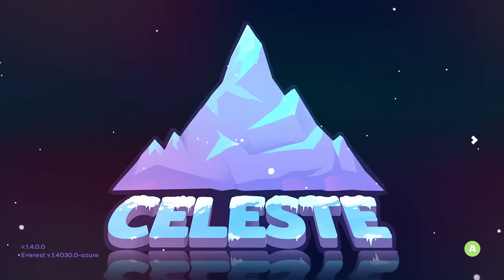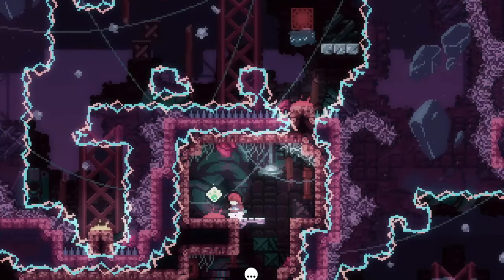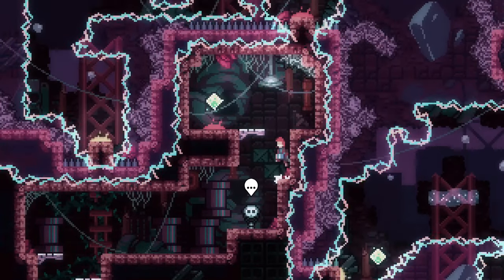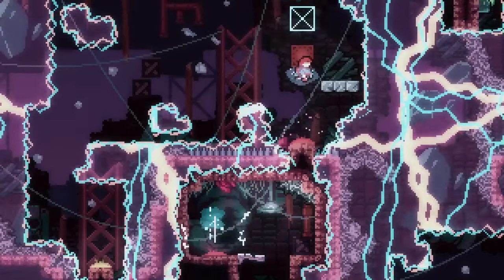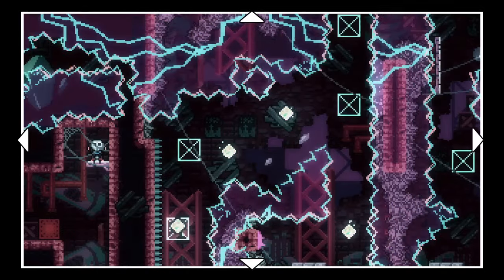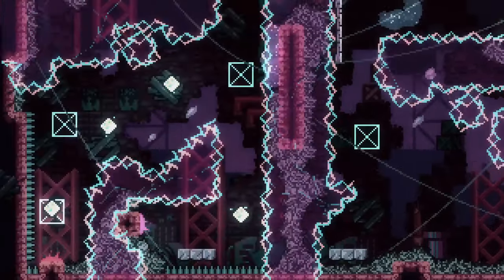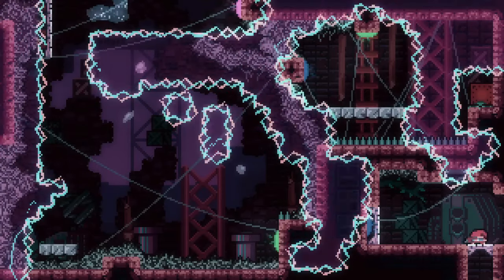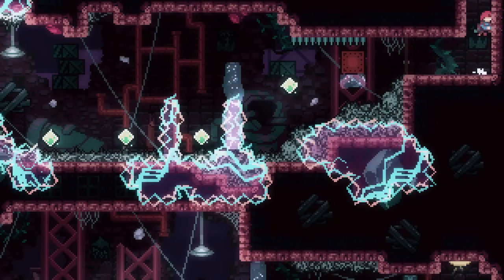Celeste: Strawberry Jam - E111: The script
I don't think anyone, including me, could have predicted ahead of time whether I'd vibe with this level or not. It's always a case-by-case thing.

0:00 Thinking with Portals (part 2)
0:12 Room 6
3:54 Room 7
7:12 Room 8 (1)
7:56 Room 9
11:34 Room 8 (2)
18:43 Room 10 (1)
19:01 Room 11
22:27 Room 10 (2)
32:16 (level end)